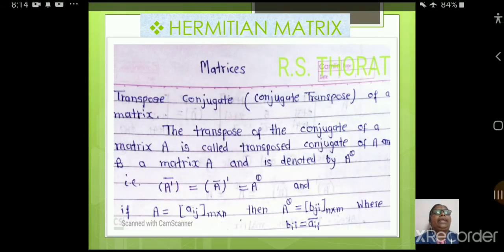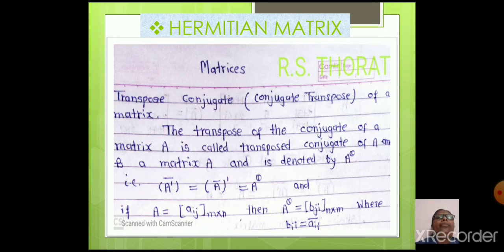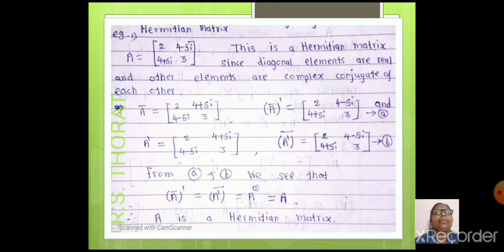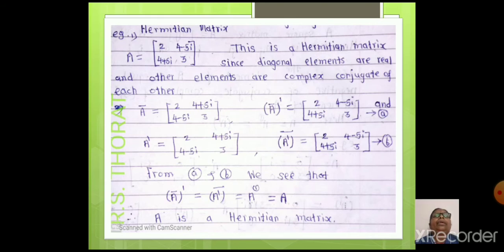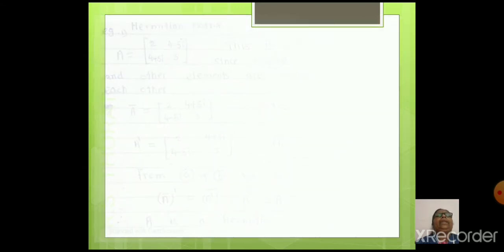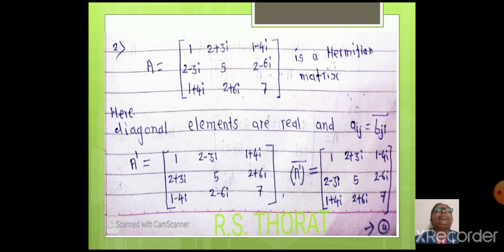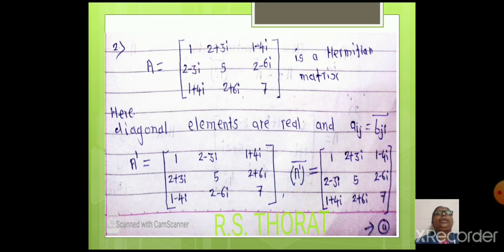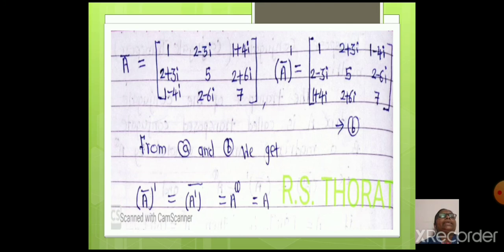MATHEMATICS : ALGEBRA-I : MATRICES : "LECTURE-2"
HERMITIAN MATRIX